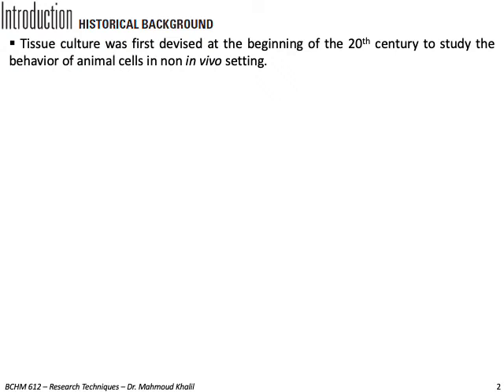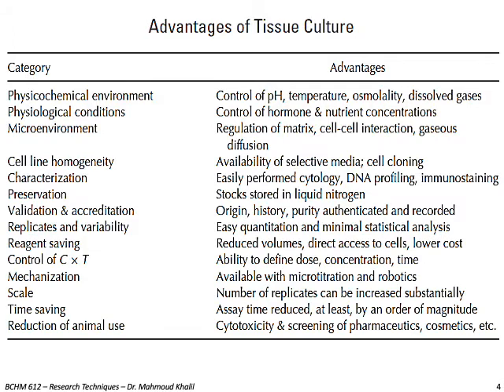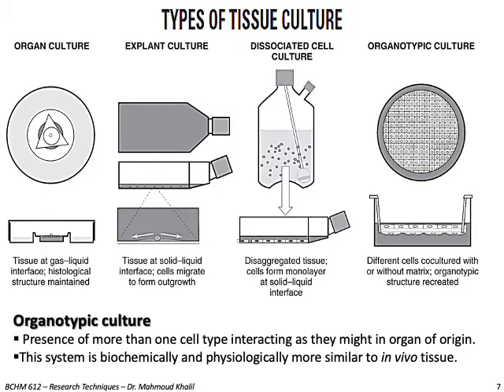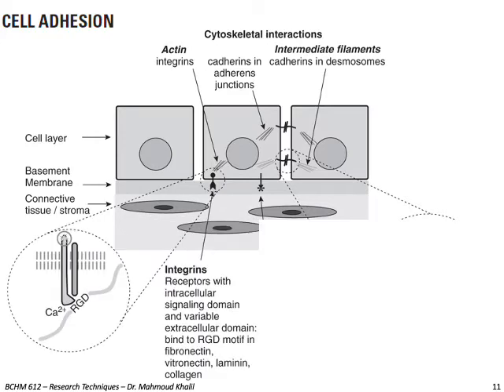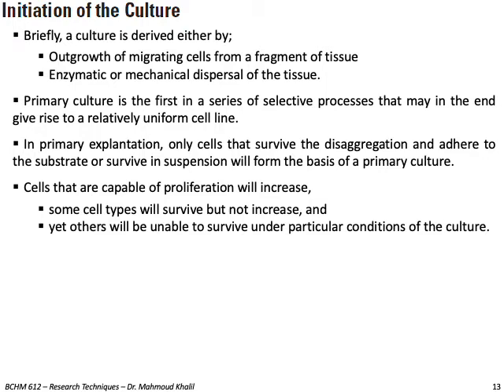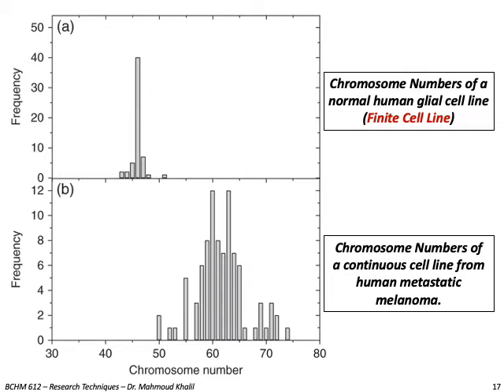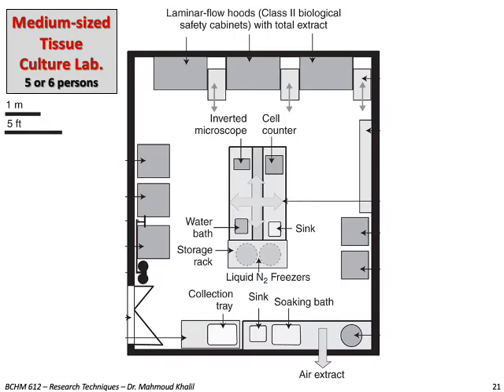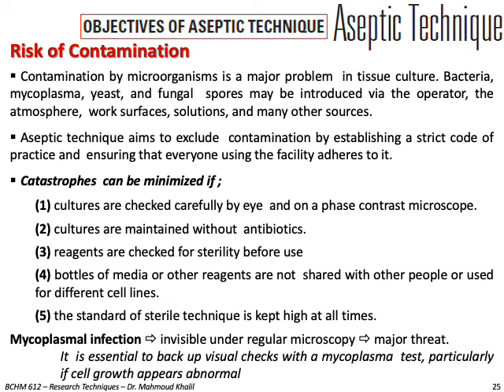Tissue culture (1)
Advantages & Limitations
Types of Tissue Culture
Biology of Cultured cells
Initiation of a Culture
Evolution of a cell line
Laboratory Design, Layout, and Equipment
Risk of contamination